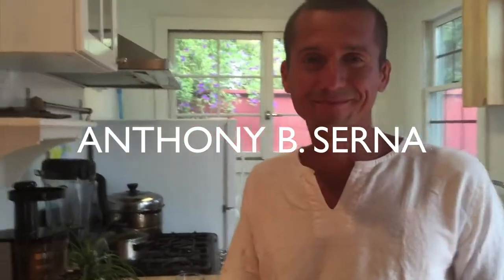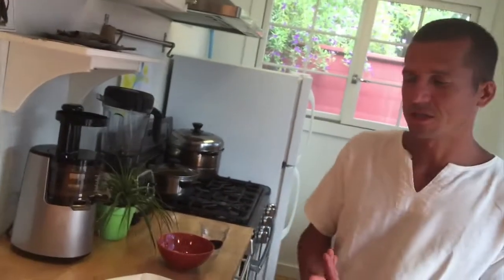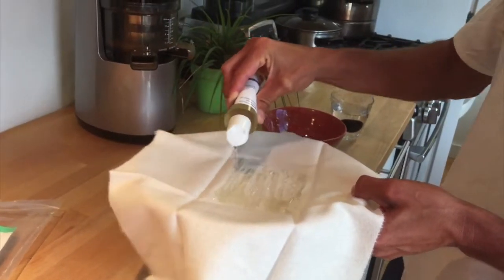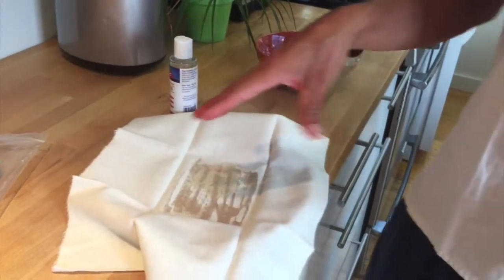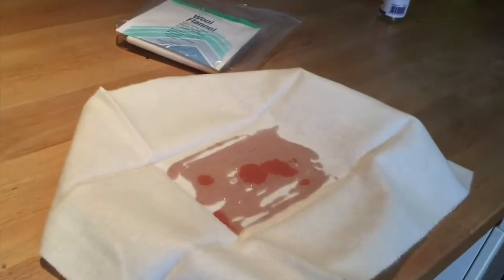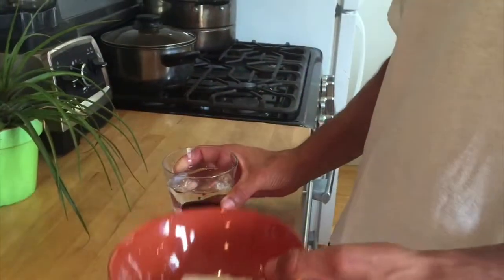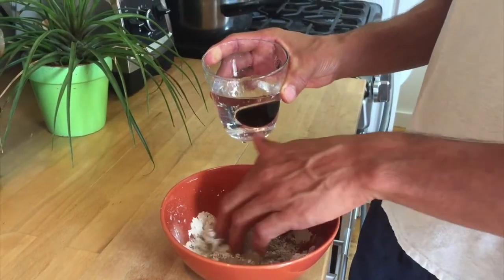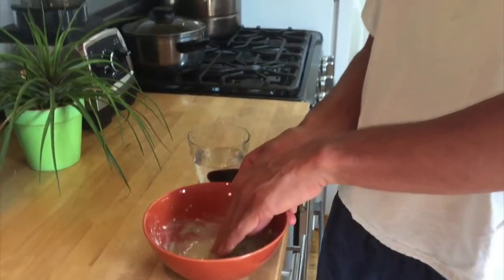CASTOR OIL PACK ☀️ - Detox Your Liver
I AM the Beloved 👑 raising New Leaders on Earth now 💚 empowering men to lead humanity to new frontiers of Human Potential.